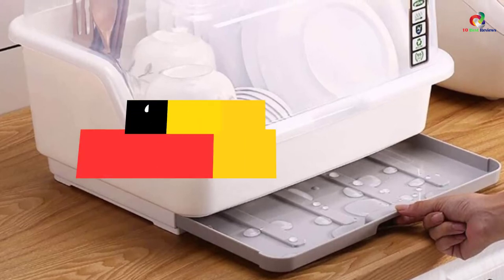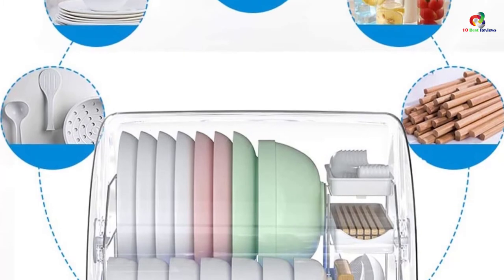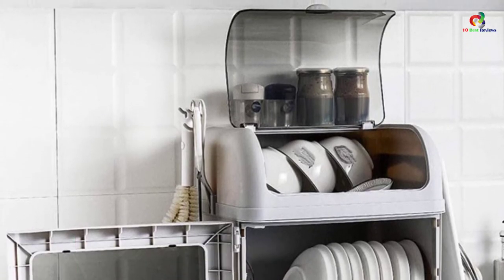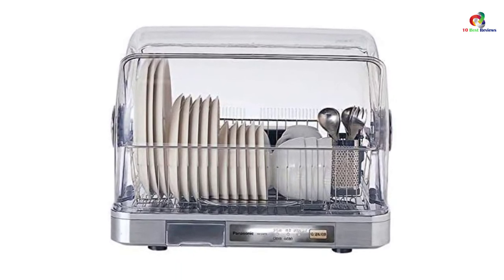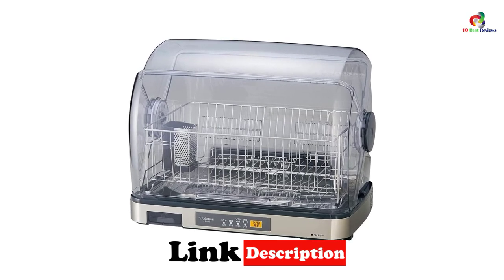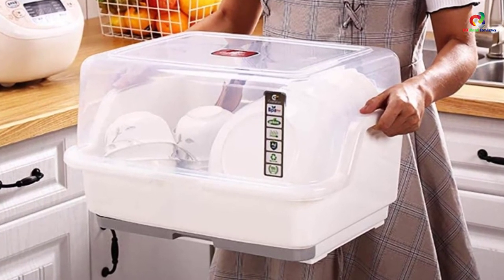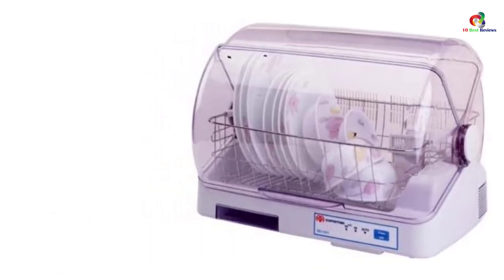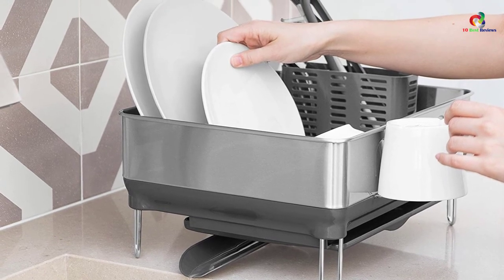✅Top 10 Best Warm Dish Dryer in 2023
► Links to the Best Warm Dish Dryer you saw in this video

✅10.Marceooselm Disinfecting Dish Rack
✅9.Masirs Collapsible Dish Drying Rack
✅8.Jeffergarden Multi-Functional Dish Drying Rack
✅7.Panasonic Tableware Dryer
✅6.SPT Stainless Interior Dish Dryer
✅5.Zojirushi Dish Dryer
✅4.Tomorotec Dish Drying Rack
✅3.HabiLife Aluminum Dish Drying Rack
✅2.SUNPENTOWN Warm Air Dish Dryer
✅1.Simplehuman Kitchen Compact Dish Rack

To save you both time and money, we’ve narrowed down to some of the best Warm Dish Dryer.
Check out an in-depth review of the best Warm Dish Dryer in 2022 .

In this video, we make a new research on the top best Warm Dish Dryer.
This is the best  Warm Dish Dryer  review.
Best time for buying your new Warm Dish Dryer.